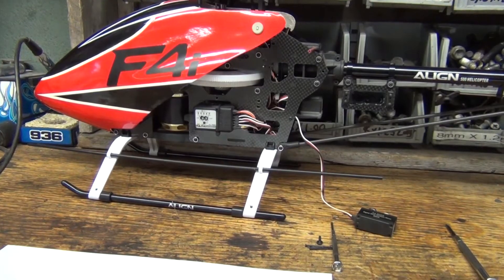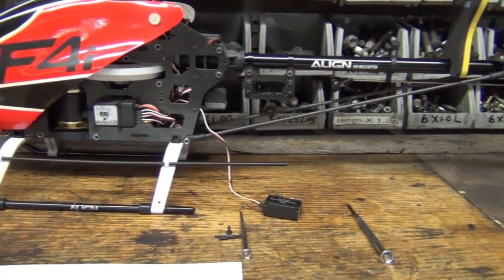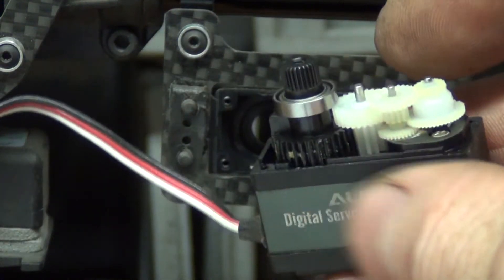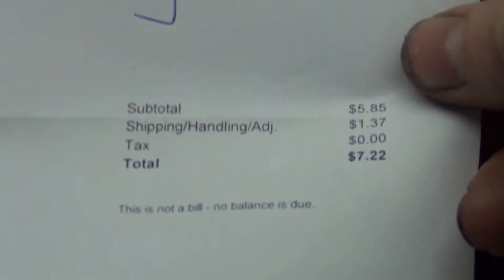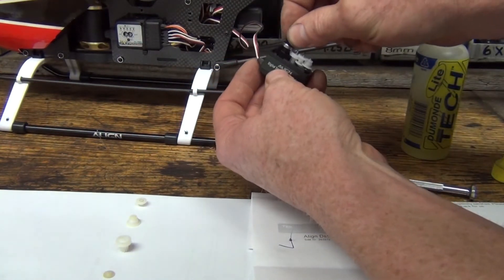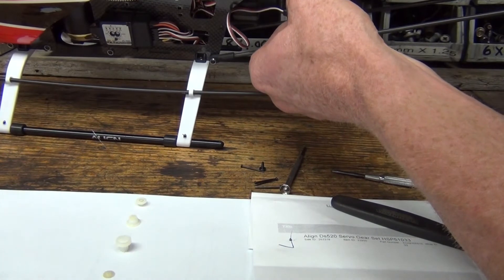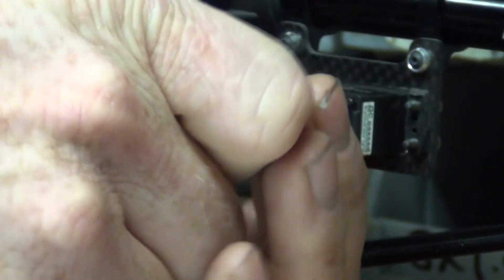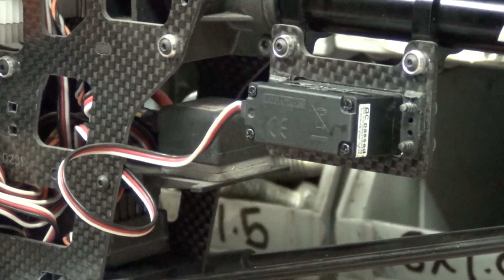How to fix a Servo DS520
You can get a gear set for this on Amazon